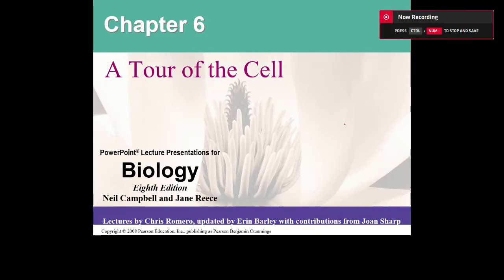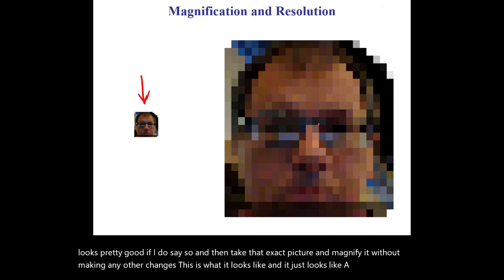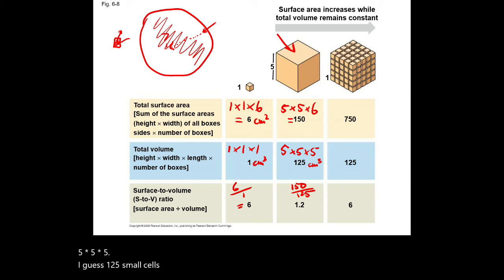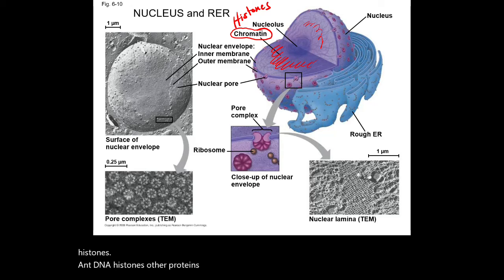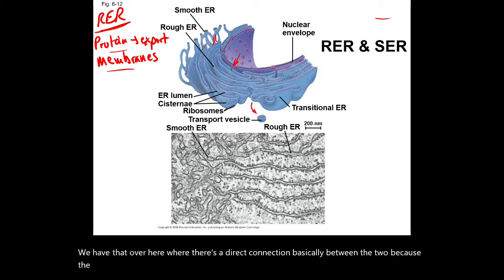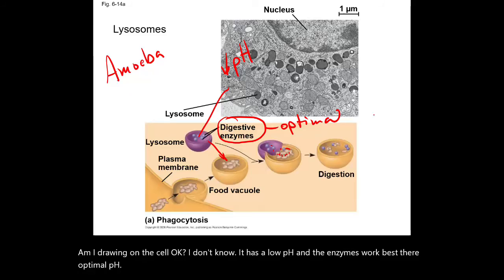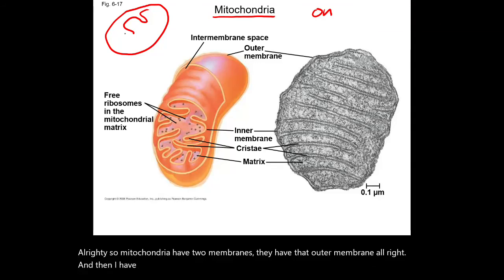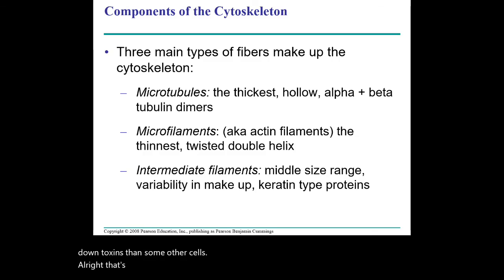AP Bio chp 6 Cells part 1 intro mitochondria